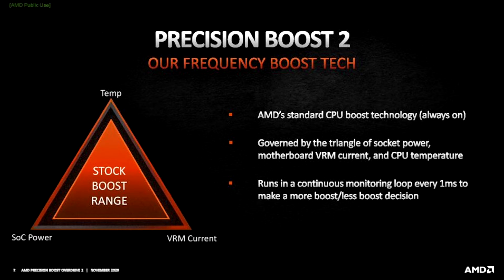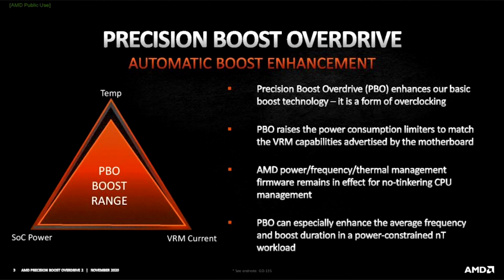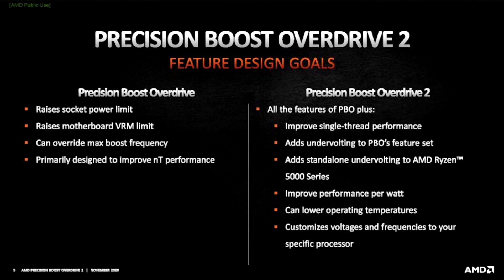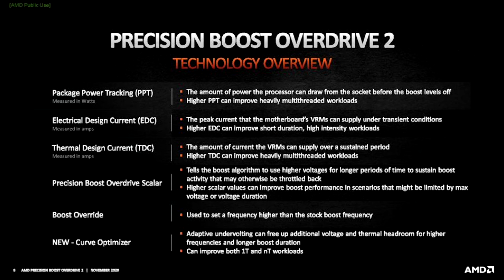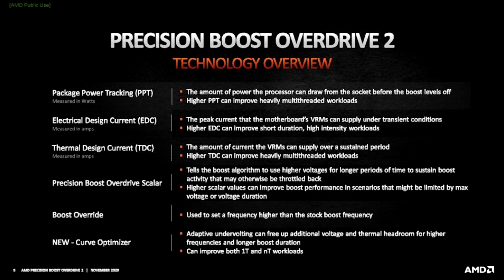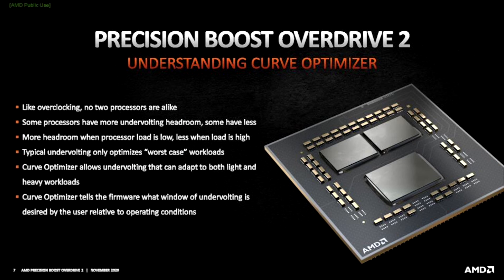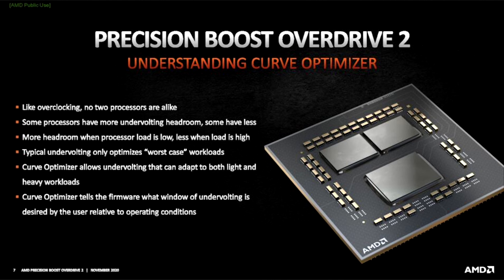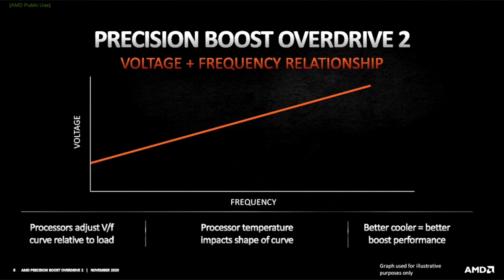AMD to Introduce Adaptive Undervolting to Precision Boost Overdrive for Ryzen 5000